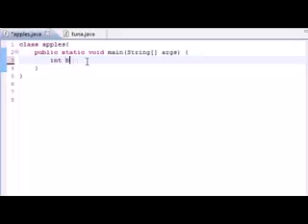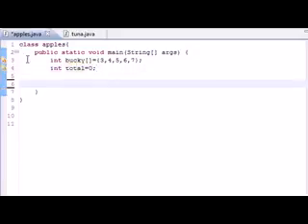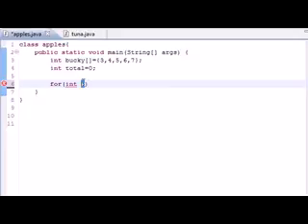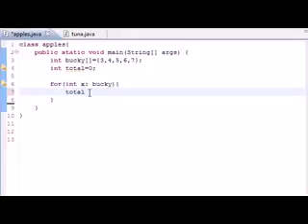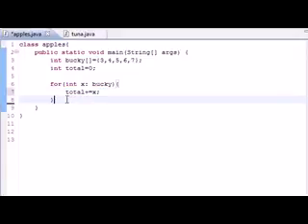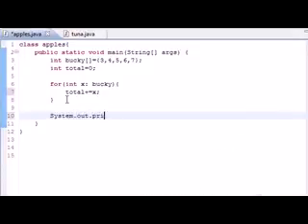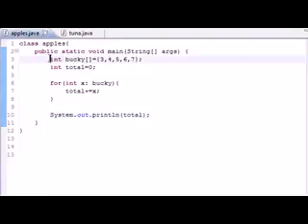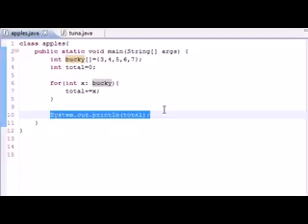Java Programming Tutorial 31